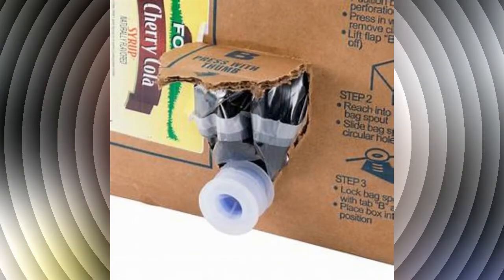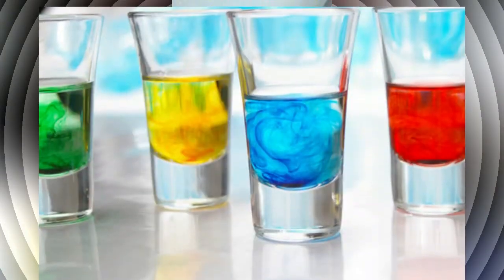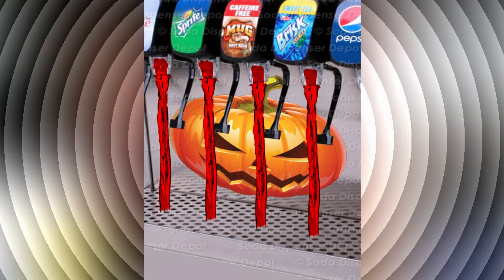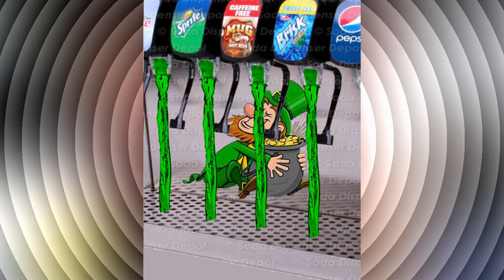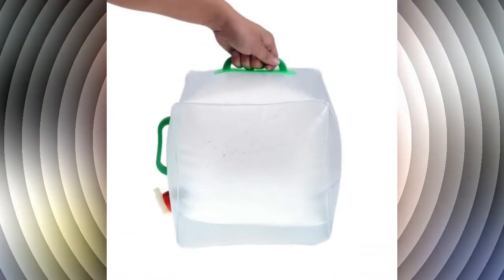Holiday Soda Fountain Idea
A single color Soda Fountain for the Holidays. What are your thoughts on having a multi flavored soda fountain but all the same color?